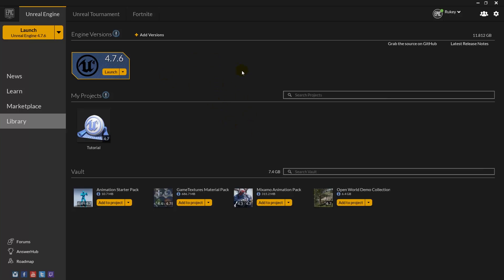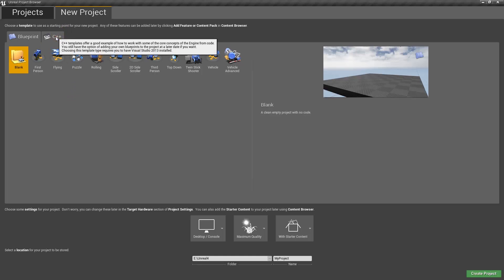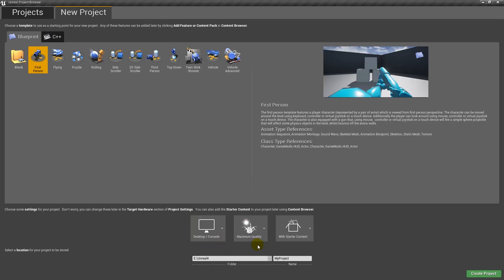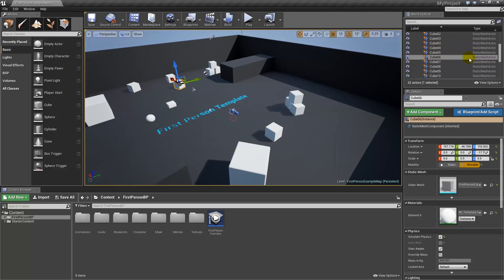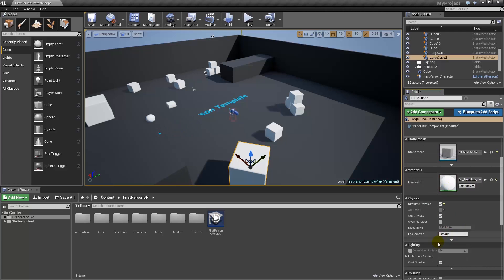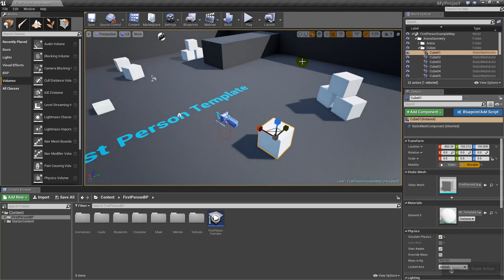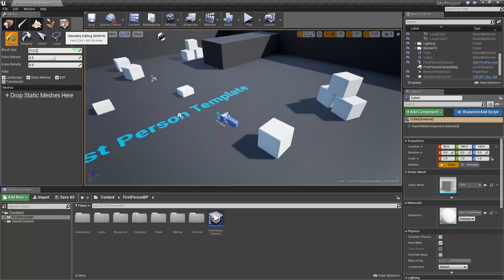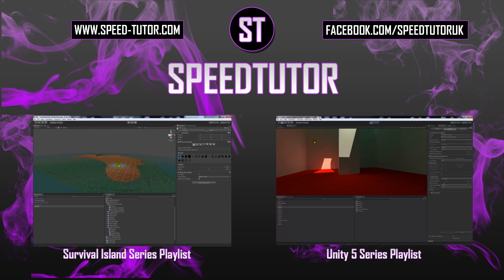Starting a new Project in UE4 - Unity vs Unreal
In this Unreal Engine 4 tutorial I show you the very basics of setting up your project, using the interface, and distinguishing between this and what you might have seen before in Unity 4 and 5. I briefly discuss controls, and navigation.